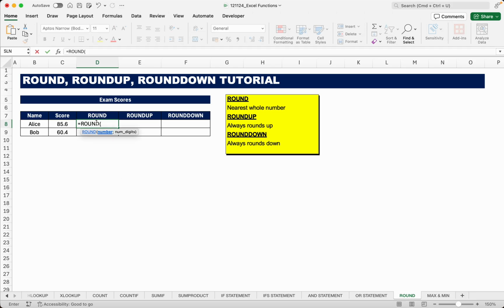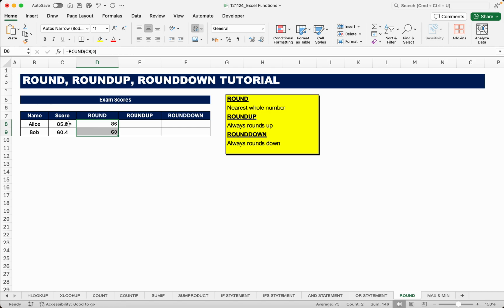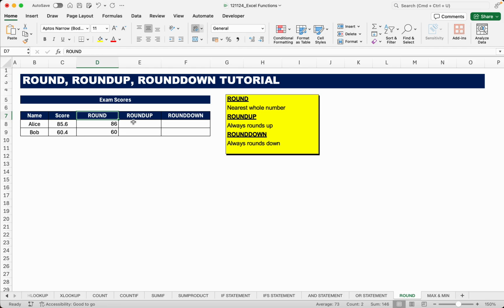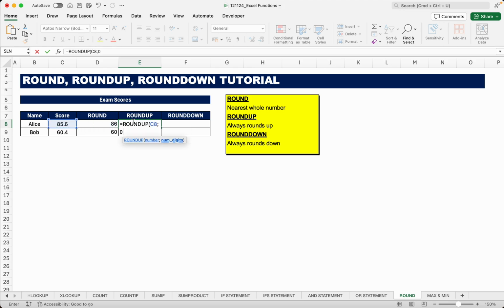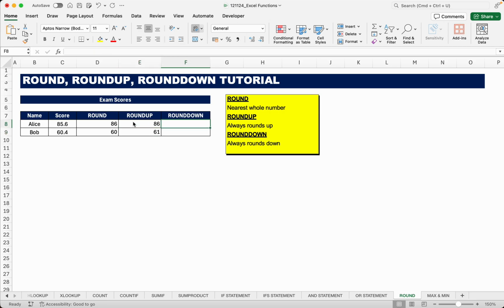Learn EXCEL ROUND, ROUNDUP, ROUNDDOWN in 2 minutes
In this video, I will teach you how to use the ROUND, ROUNDUP & ROUNDDOWN functions in Excel.